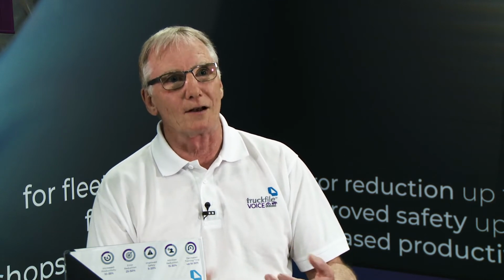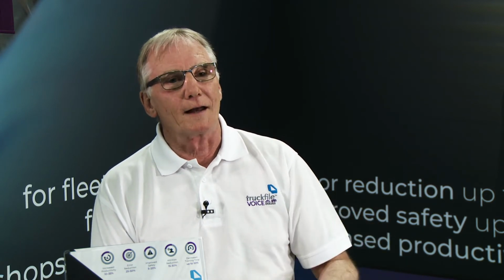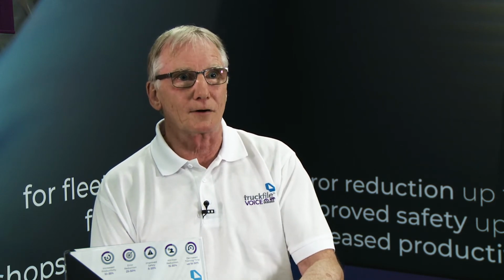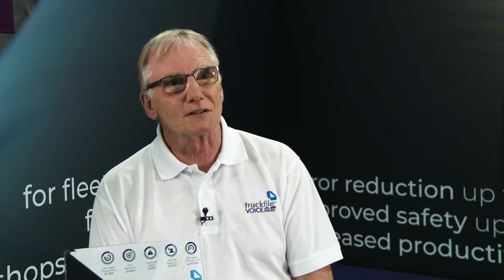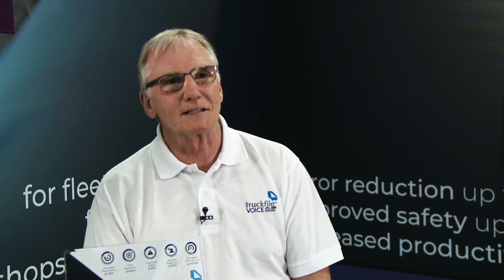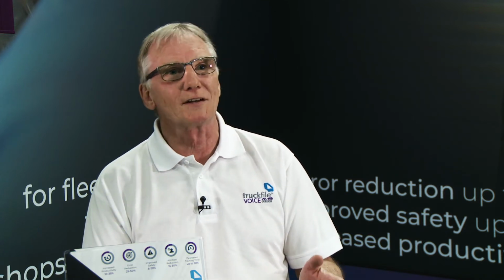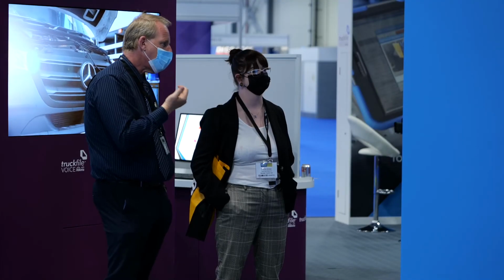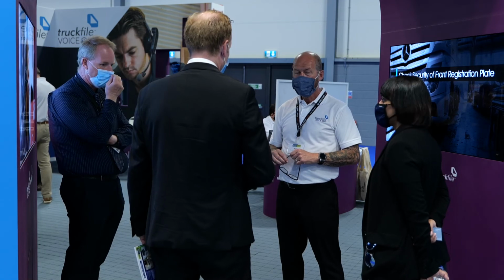Phil Jarrett & Paul Whittingham explain their Voice-Directed Maintenance & Inspection Solution.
We are delighted to share an exclusive interview with both Paul Whittingham, Operations Director at Truckfile and Phil Jarrett, Commercial Director at Dakota. This interview was filmed at the recent ITT Hub Event and provides an insight into their respective companies’ backgrounds whilst explaining why they chose to work together to bring their Voice-Directed Maintenance & Inspection Solution to the haulage and transport market.